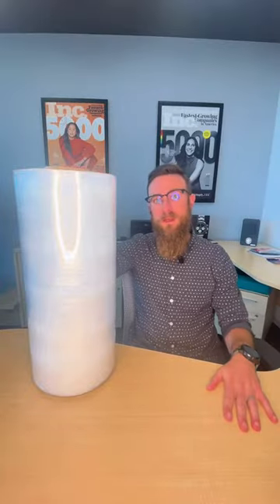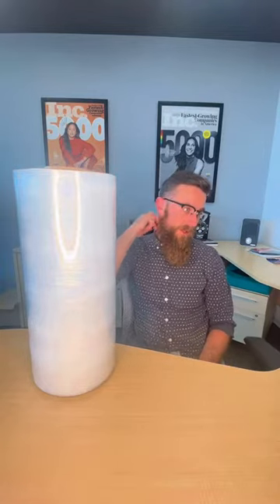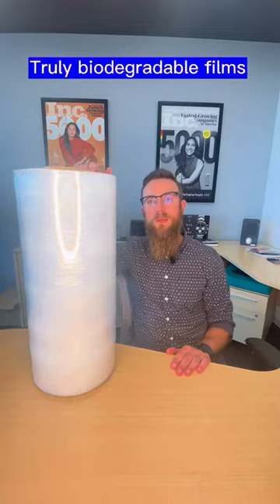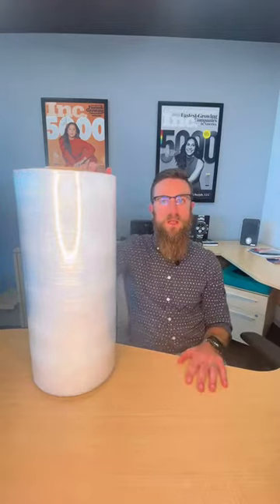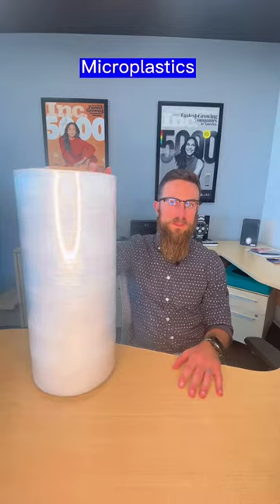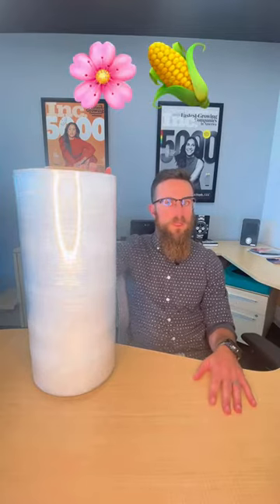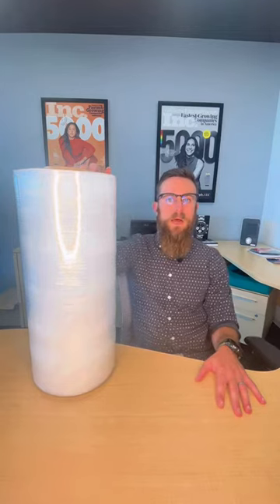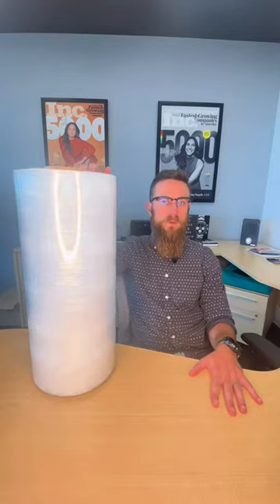The Truth About Biodegradable Stretch Wrap | Stretch Film Secrets Revealed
Not all biodegradable stretch wrap is created equal - some don't actually biodegrade. 😱 Learn their differences with our VP of Supply Chain, Steven Epifano.

Your Solution for Biodegradable Stretch Film
At Trinity, we're super passionate about sustainable packaging. 🍃 Watch our VP of Supply Chain Steve Epifano break down (pun intended) how Biostretch is the best sustainable packaging pallet wrap solution for your business. For example, our Biostretch stretch wrap:
▪️ Is not an oxo-degradable
▪️ Truly biodegrades - no microplastics here!